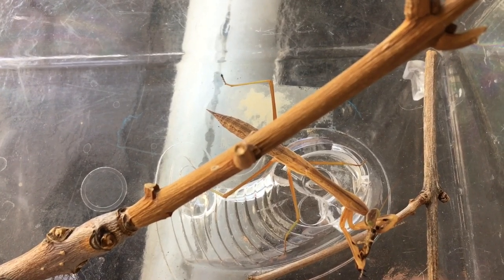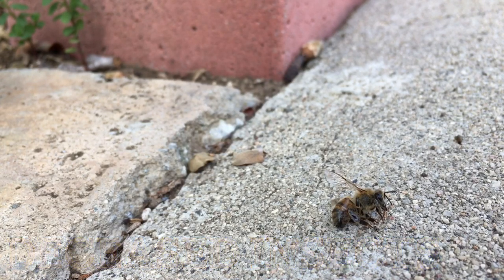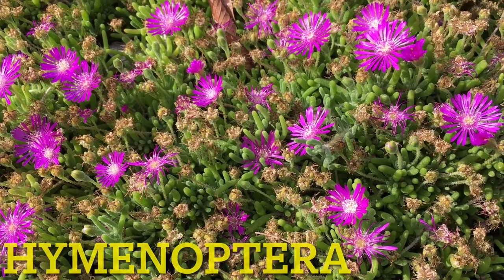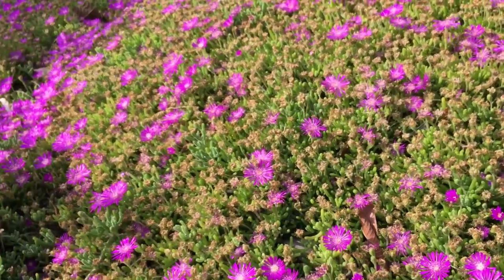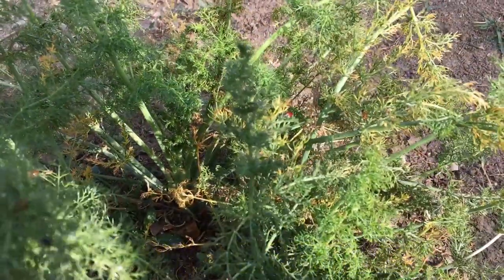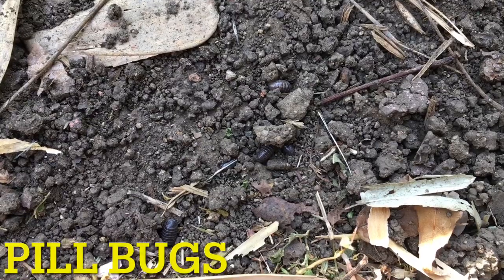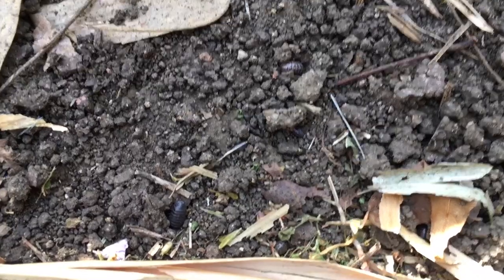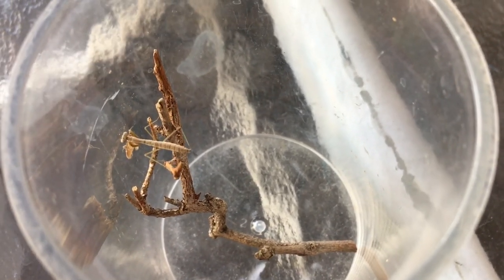Mantis Care #10 - DO NOT Feed Mantises Beneficial Insects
Mantises prey on a variety of insects. However, there are some species I avoid when feeding my mantises. In this video, I cover insects I avoid putting on their menu. All the prey insects I feed my mantises are wild caught.

1)Deceased insects
Occasionally, I will find dead insects out in the yard. Mantises prefer live prey; however, they can accept weakened insects. You don't know what caused the insect's death; therefore, why risk feeding it to your mantis. That insect may have died from bacteria or worse; harbors a parasite. The ants handle this.

2)Hymenoptera
Ants, bees, wasps, hornets, and yellow jackers belong to this order. Bees are beneficial insects; they help pollinate flowers and produce honey. Insects in this order have defense mechanisms; powerful jaws and stingers, they are also able to swarm a potential threat.

3)Ladybird beetles
Ladybugs are a common beneficial insect you may encounter. These beetles help counter aphid infestations. This applies to ladybug larvae as well.

4)Pill bugs
Not insects but beneficial crustaceans. Also called roly polies. These isopods are great decomposers, an organism, especially a soil bacterium, fungus, or invertebrate, that decomposes organic material. You will find them underneath pots, bricks, rotten wood, etc. I run into them when searching for earwigs.

5)Other mantis species or instars
You may encounter wild mantises native to your area when searching for prey. Mantises will eat other mantises; but I 100% do not approve of doing this. Why? Wild mantises can help combat the pest insects in your garden. I raise Tenodera Sinensis; and have encountered Stagmomantis limbata (adults and nymphs) in my yard. Only take in mantises if you can sustain them with prey; if not, leave them alone.

If you have any other questions regarding what insects to feed; comment and I will respond.